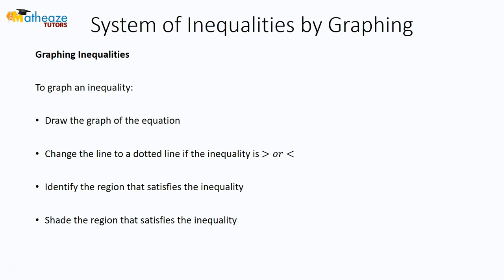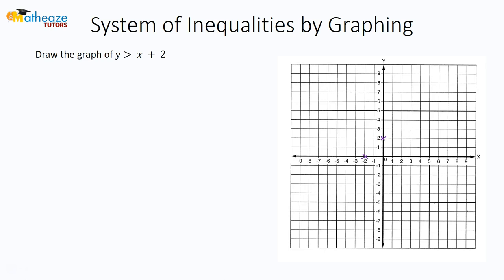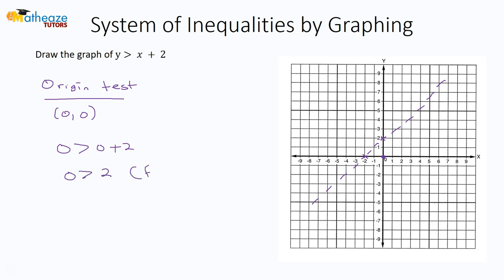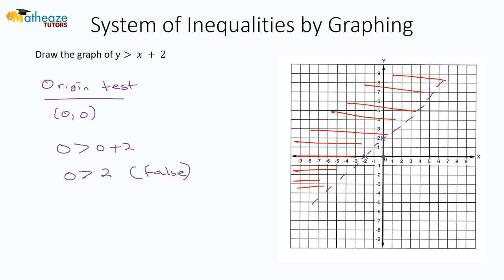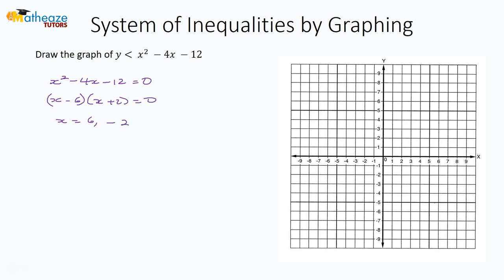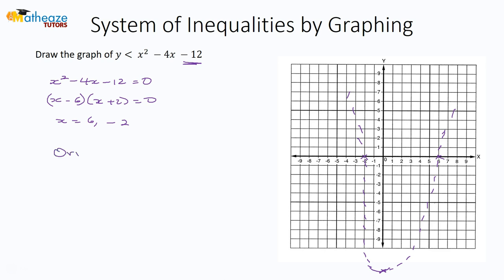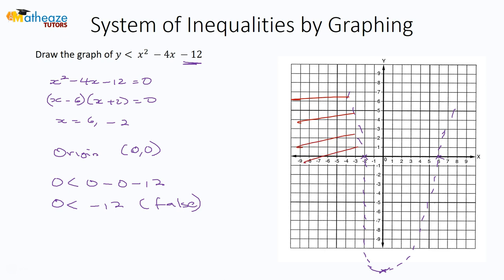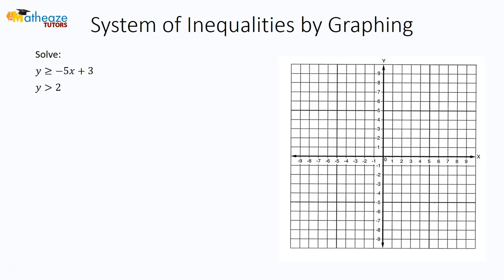How to Solve a System of Linear Inequalities by graphing